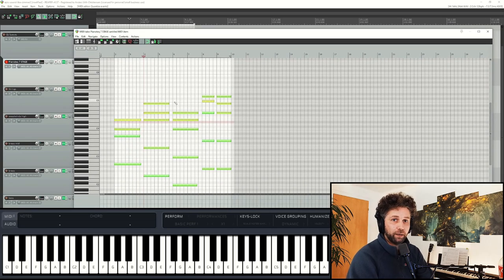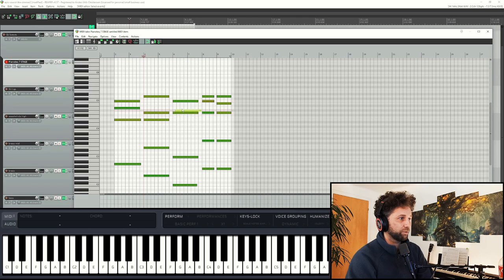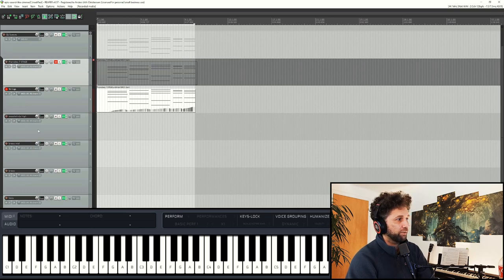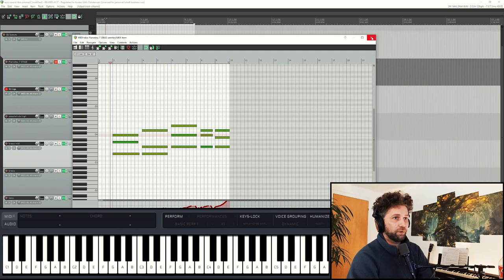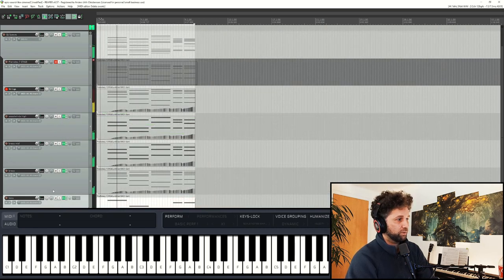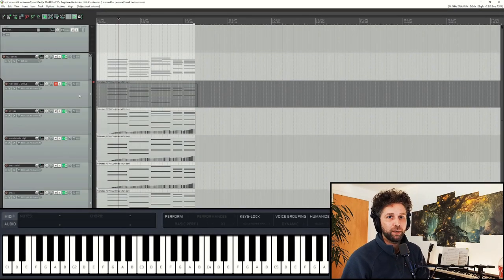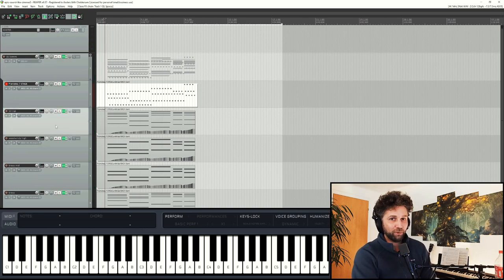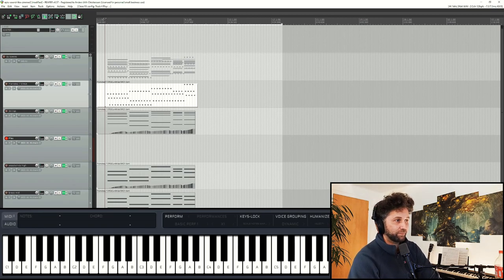Epic Cinematic Chords Like Hans Zimmer 🎹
In this guide you can learn the basics of orchestration. A guide to making your chords sound epic - like Hans Zimmer.

🏆 This tutorial will help you get started composing epic cinematic music.

And sorry for the midi piano in the bottom not being active. I had already made the whole video once when Reaper crashed. So having to do it at third time...well it is what it is :-)